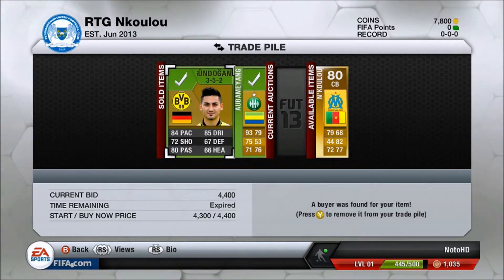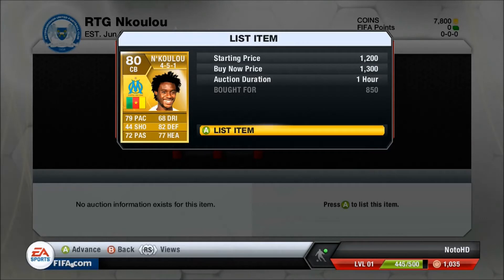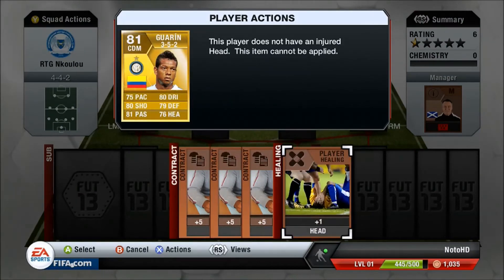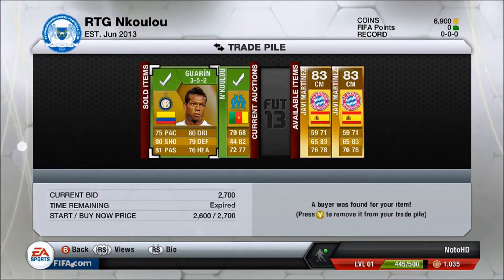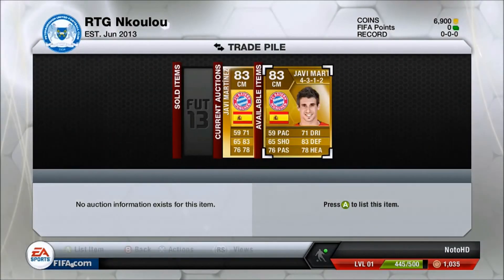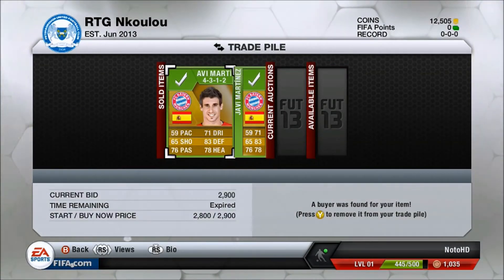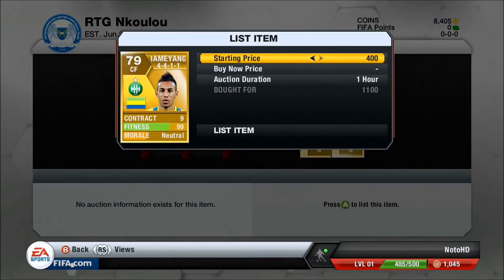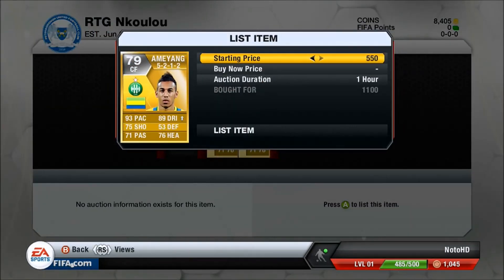FIFA 13 Ultimate Team Trading - Road to N'koulou #3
Third video, sorry for the shortness of the video, we are currently have exams going on.